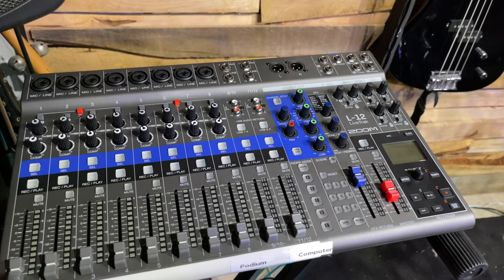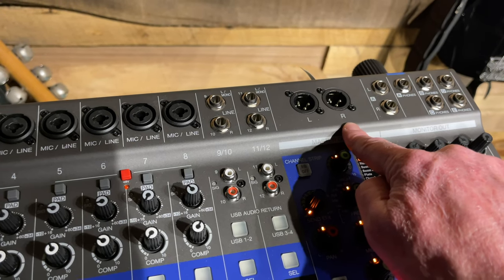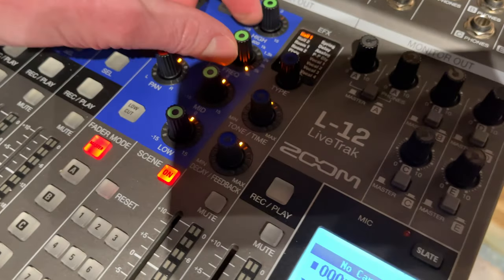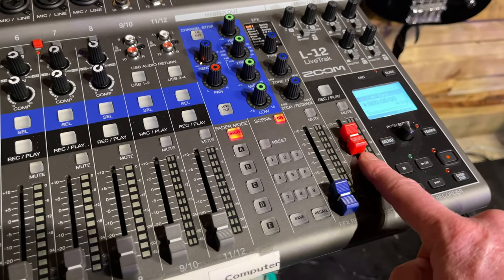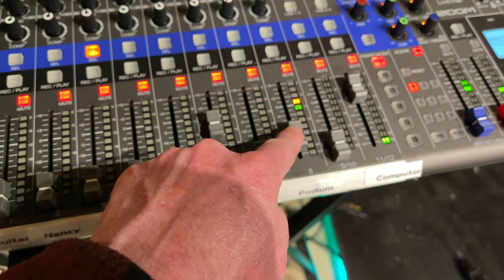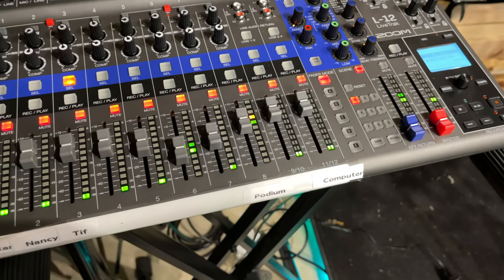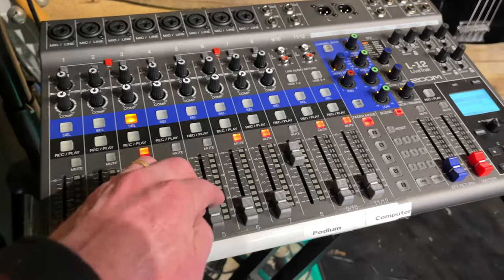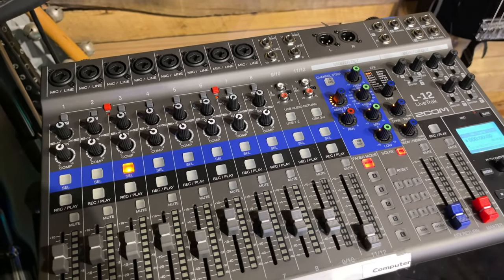2023 Zoom LiveTrak L 12 Mixing Board Basics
How to use the Zoom LiveTrak L-12 digital mixing board.  I do NOT cover recording with it though, sorry.